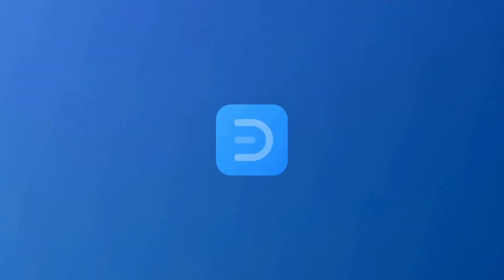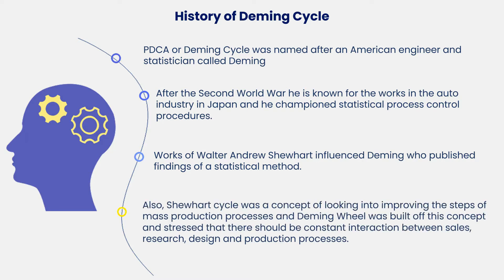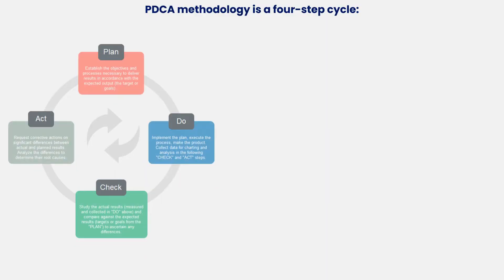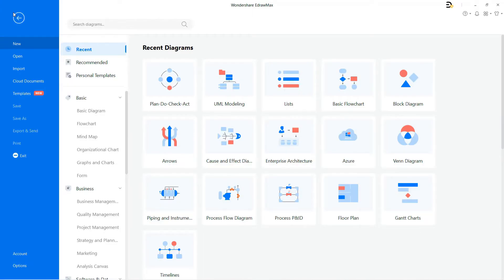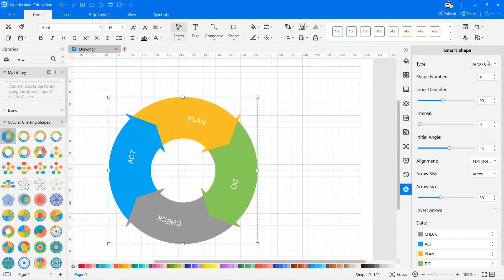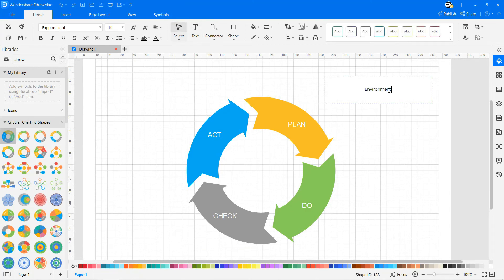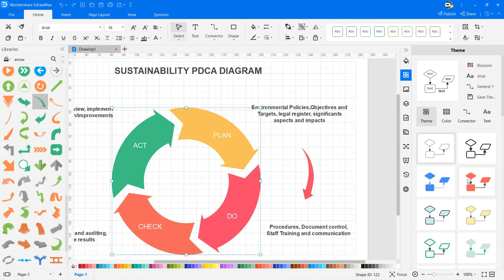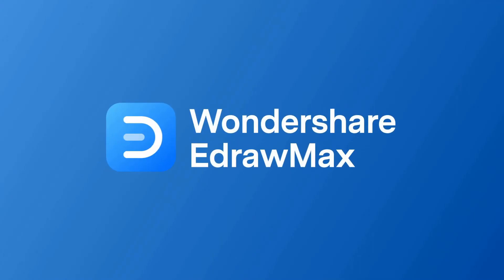How to Draw PDCA Cycle | Deming Cycle Explained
The Plan-Do-Check-Act (PDCA) cycle, also known as the Deming Wheel or the Deming cycle, is an iterative method for continual improvement of processes, products, or services and is a key element of lean management.

Timestamps
00:04 - What is PDCA Cycle
00:23 - History of the PDCA Cycle
01:09 - When to use PDCA Cycle
01:48 - How to create PDCA Cycle Diagram
6:04 - Examples of PDCA Cycle Diagram

About EdrawMax
EdrawMax Template Gallery over 7000+ templates ( and is still growing) for free use!